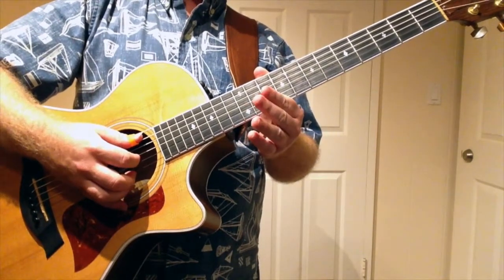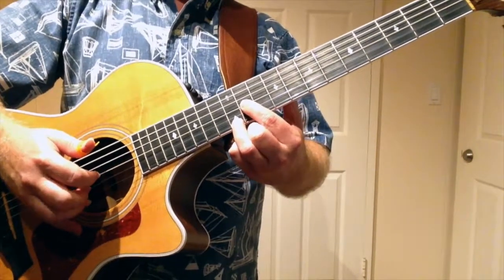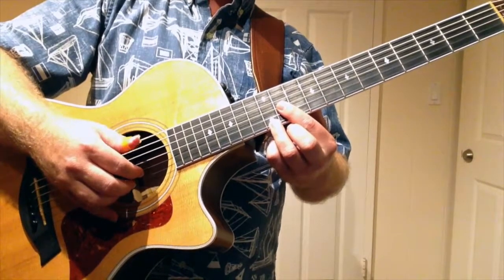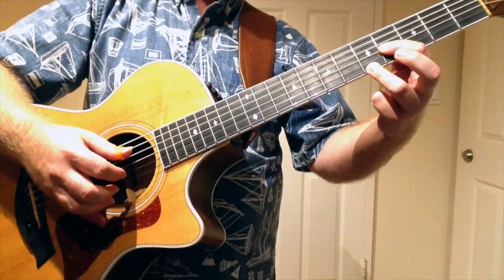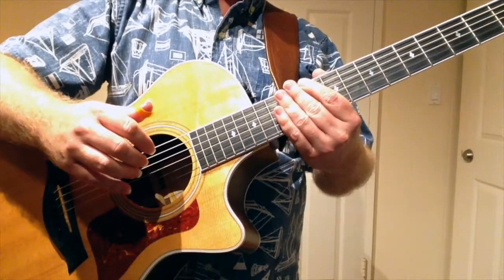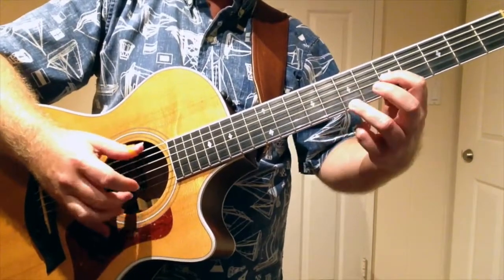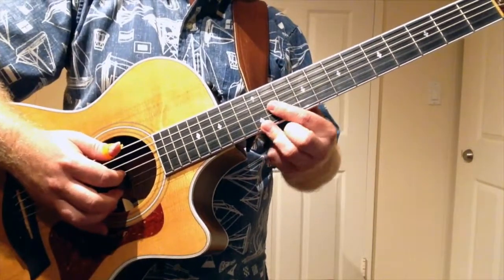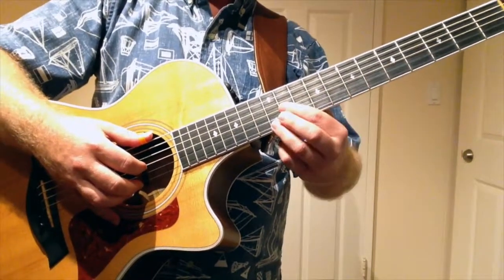Slack Key Guitar Descending Turnarounds Part 1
This lesson shows you how to play a descending turnaround (a/k/a vamp or Ka Holo) in Taro Patch (Open G) tuning.  This is a very common type of turnaround in Hawaiian slack key music.

Lesson Code: SLACK 230 • Descending Slack Key Turnarounds Part 1

An organized index of lessons and other material are available
Please stop on by and visit. :-)